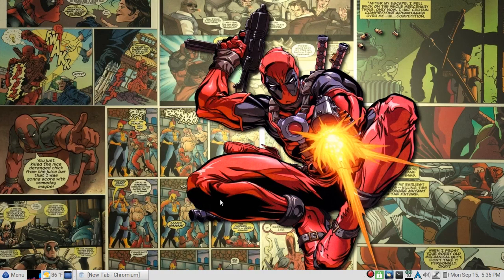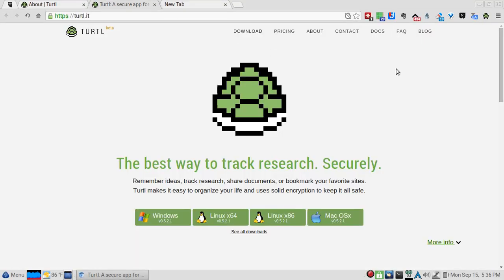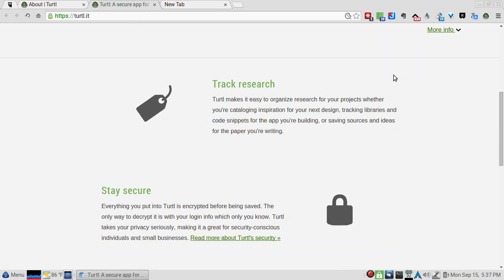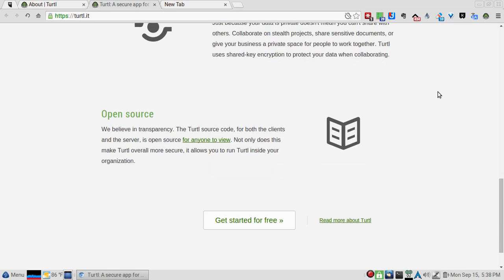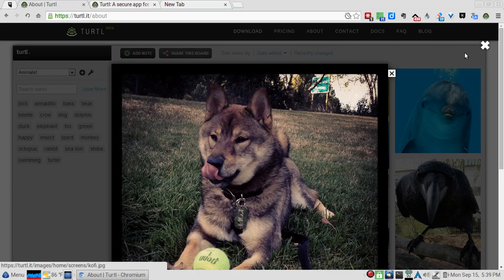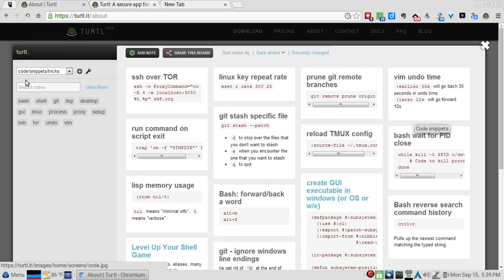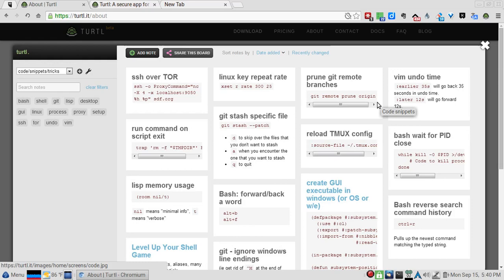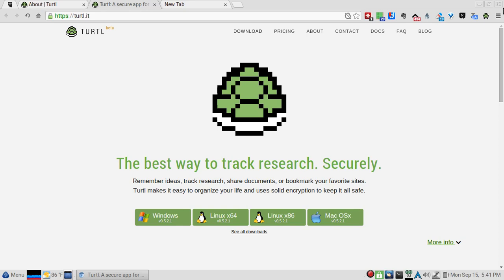Turtl: A secure app for note-taking, research, and collaboration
Remember ideas, track research, share documents, or bookmark your favorite sites. Turtl makes it easy to organize your life and uses solid encryption to keep it all safe.

Organize data by sections, tagging, etc. FOSS/Client side encryption and you can make your own turtl server!